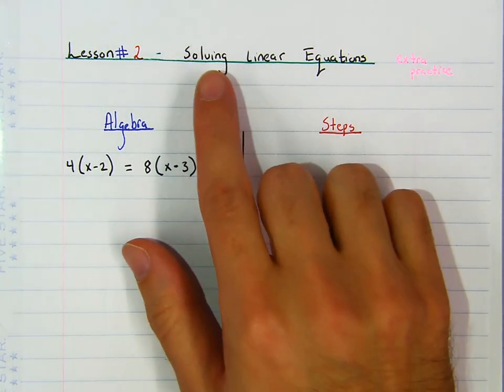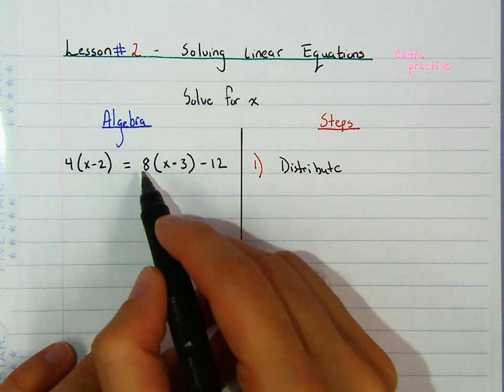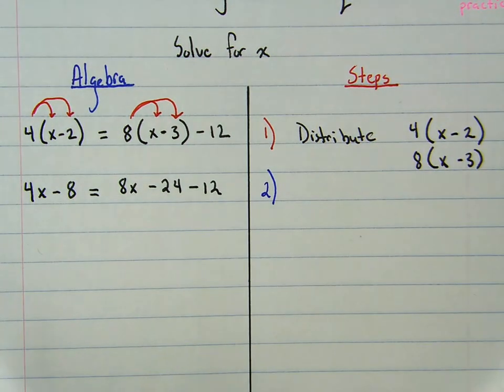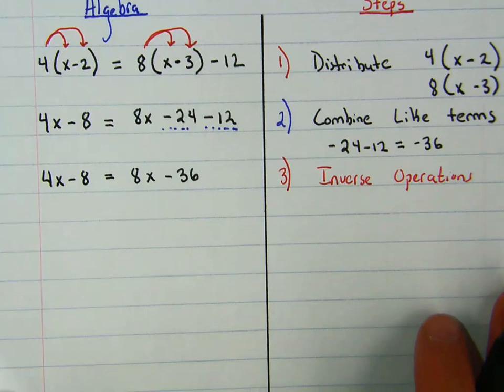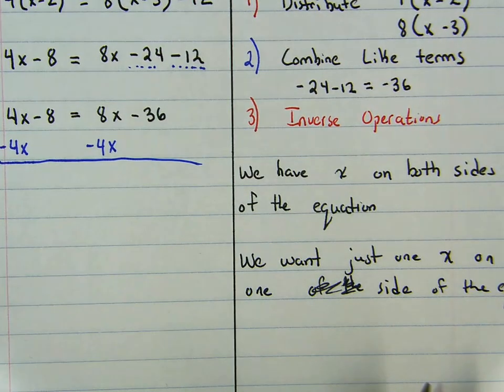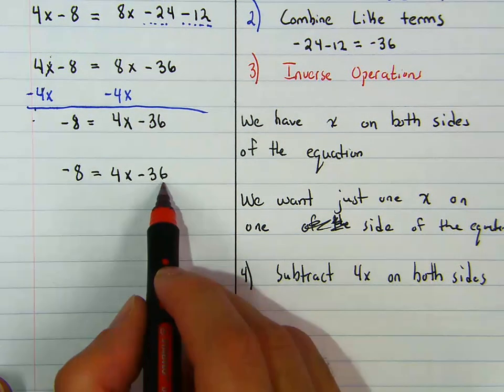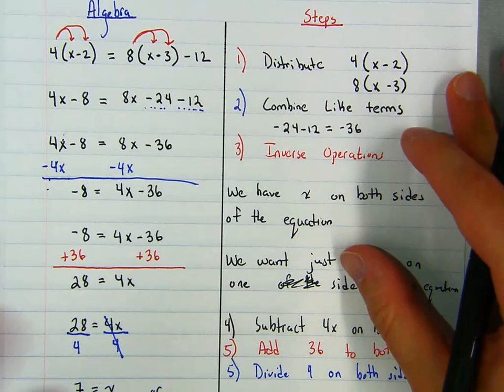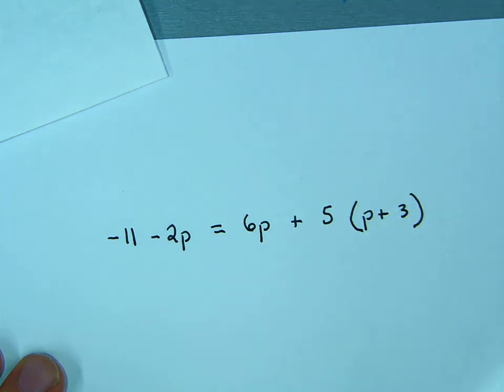Solving Linear Equations Lesson # 2